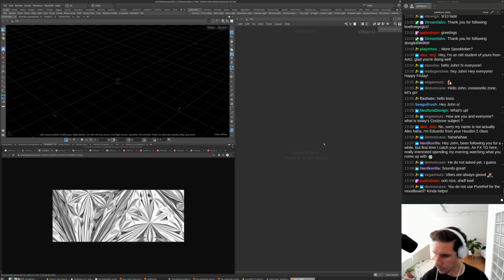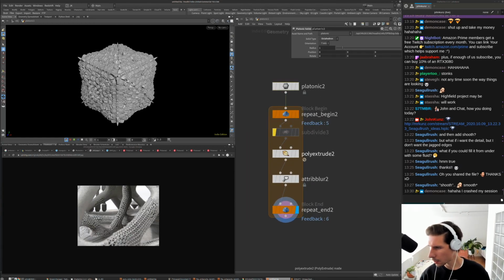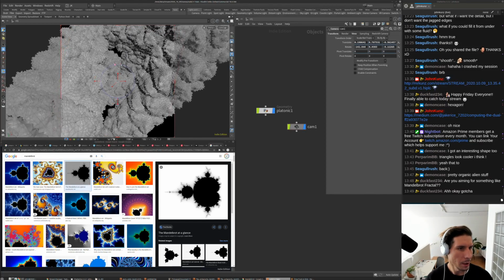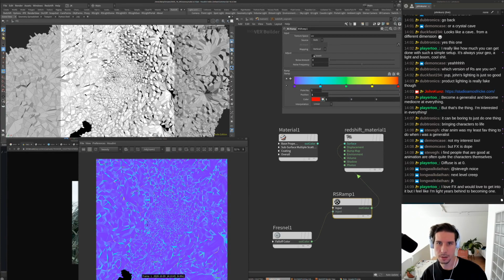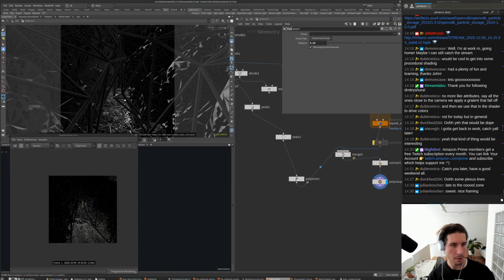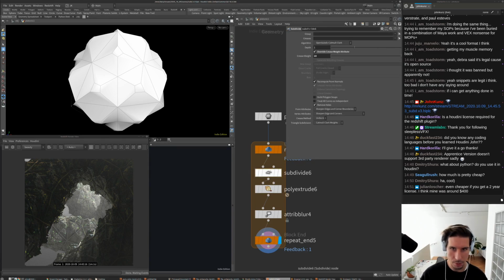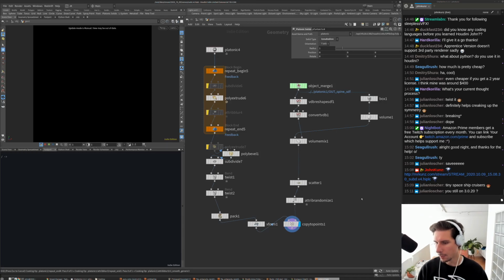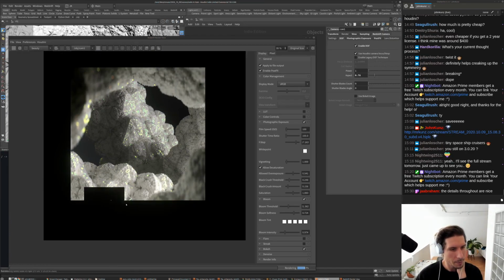Recursive SubD Spine Curve CoolZone Redshift Houdini [Stream 2020 10 09]